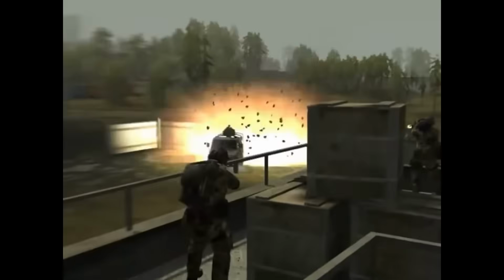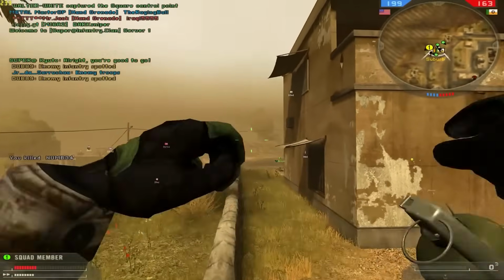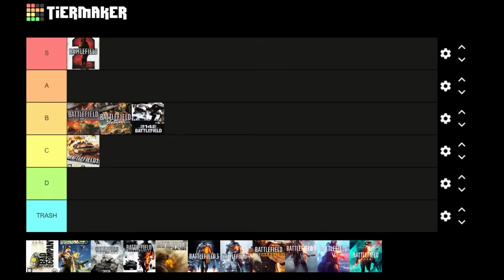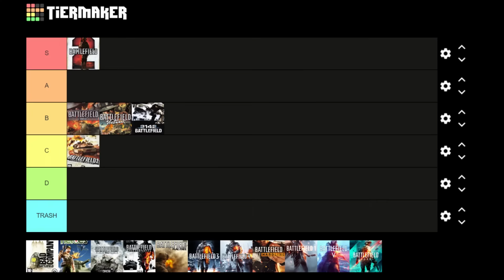The ONLY Battlefield Game Tier List Worth Seeing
Its time for my full Battlefield series ranking and TIER LIST in 2023.

00:00 Intro
00:33 Battlefield 1942
02:53 Battlefield Vietnam
04:42 Battlefield 2
07:40 Battlefield: Modern Combat
08:41 Battlefield 2142
11:26 Battlefield: Bad Company
12:15 Battlefield Heroes
12:58 Battlefield 1943
14:15 Battlefield: Bad Company 2
16:50 Battlefield Play4Free
17:10 Battlefield 3
19:54 Battlefield 4
22:13 Battlefield Hardline
24:10 Battlefield 1
27:40 Battlefield V
29:42 Battlefield 2042
31:49 Final Tier List